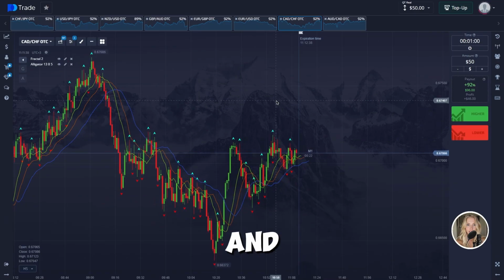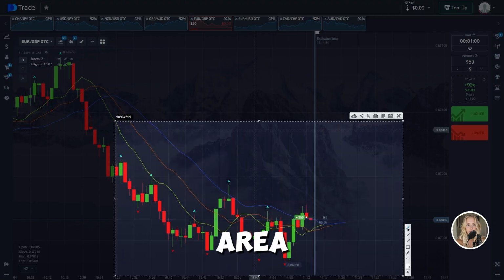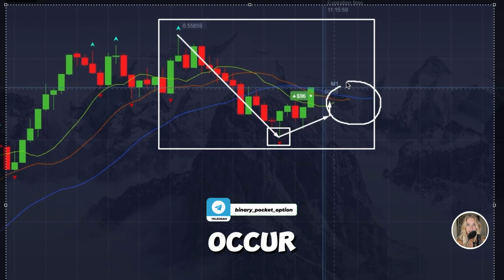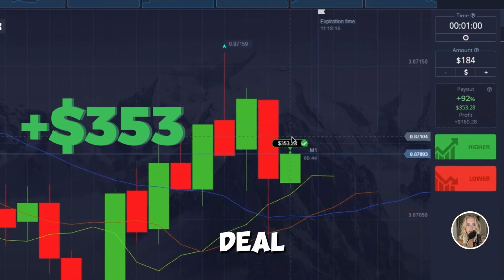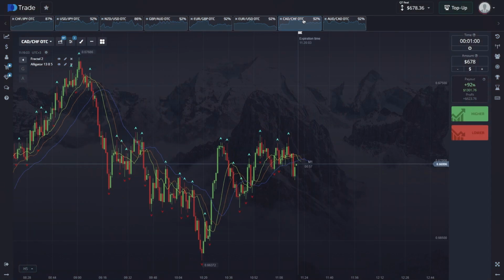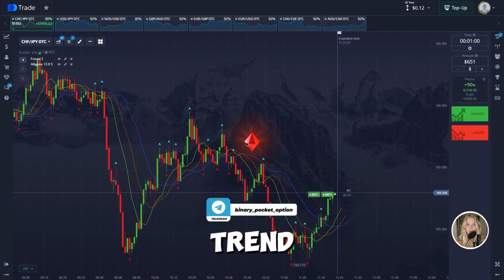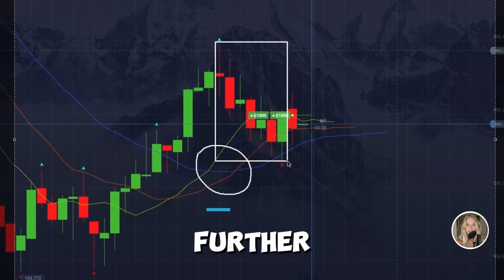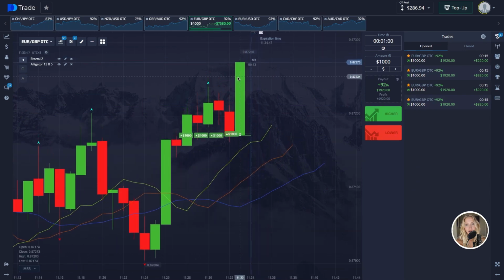TRADING STRATEGY: FROM $50 TO $10,000 IN NO TIME! | BINARY OPTIONS STRATEGY